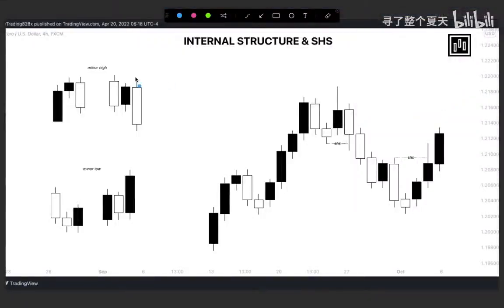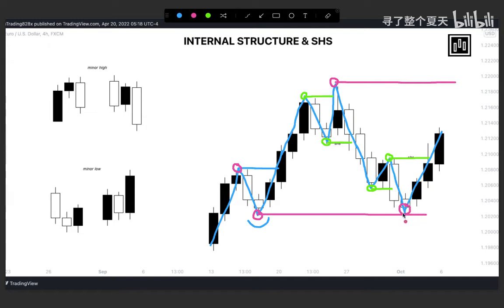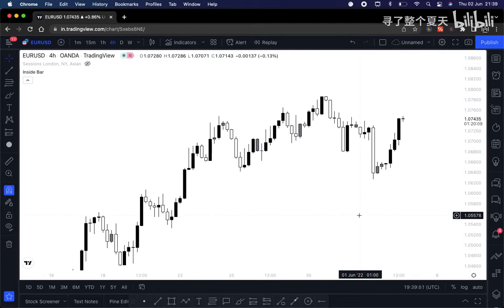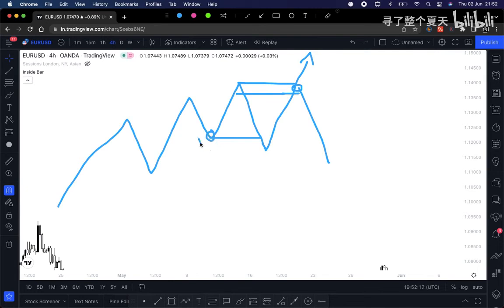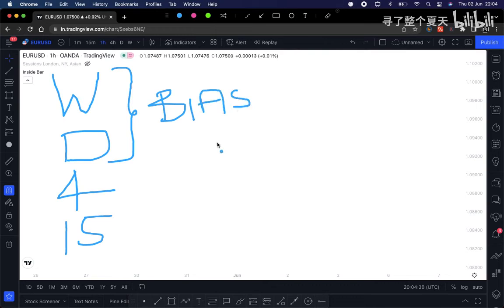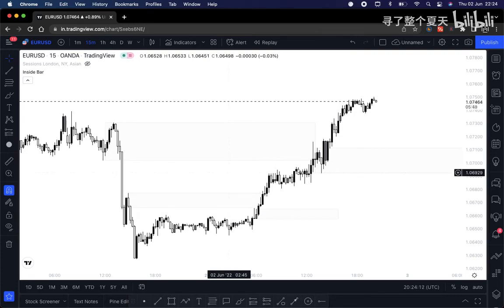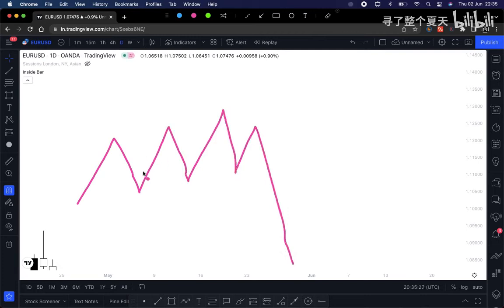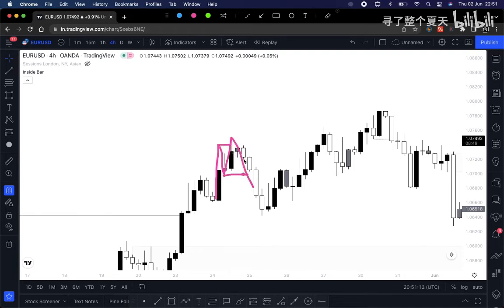如何识别和交易结构